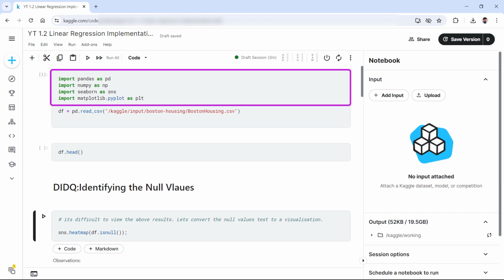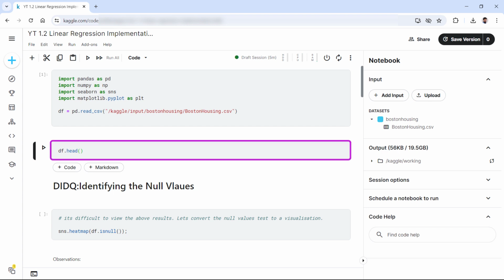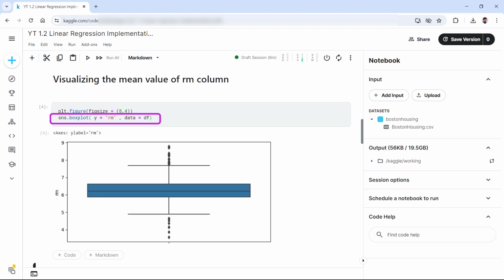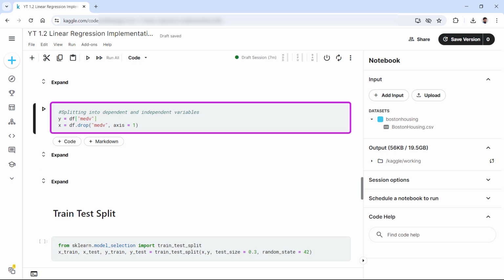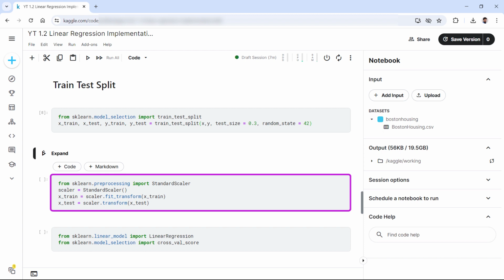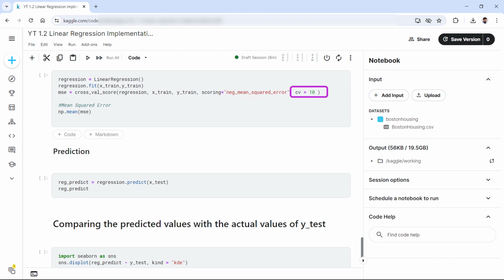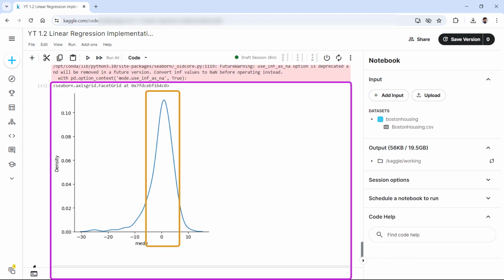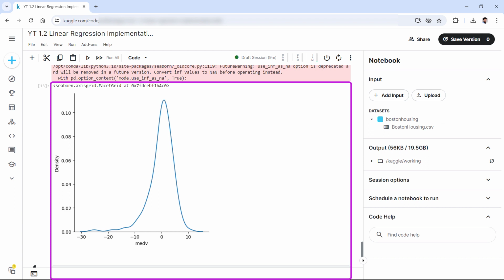1.2 Simple Linear Regression Tutorial in Python | Data Science for Beginners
Welcome to our comprehensive tutorial on building a Simple Linear Regression model in Python! Whether you're a beginner in data science or looking to refresh your skills, this video is designed to provide you with a solid foundation in linear regression using the Boston Housing dataset.

In this video, you will learn:
Introduction to Linear Regression: Understand the basics of simple linear regression and its applications in data science.

Python Libraries for Linear Regression: Learn about essential Python libraries: Pandas, NumPy, Seaborn, and Matplotlib.

Loading and Preprocessing Data: Step-by-step guide to loading the Boston Housing dataset.  Handling missing values using visualization and imputation techniques.

Exploratory Data Analysis (EDA): Inspect dataset structure and contents. Visualize missing data and perform basic statistical analysis.

Data Splitting and Standardization: Split data into training and testing sets (70-30 split). Standardize features for improved model performance.

Building and Training the Model: Create a linear regression model using scikit-learn. Perform cross-validation and evaluate model performance.

Model Evaluation and Visualization: Calculate Mean Squared Error (MSE) and interpret results. Visualize prediction errors using Kernel Density Estimation (KDE) plots.

Ideal for beginners in data science and machine learning.
Practical, hands-on approach with detailed explanations.
Access to all code and datasets via GitHub repository linked in the description.

Timestamps:
0:00 - Introduction
1:20 - Importing Libraries
2:40 - Loading the Dataset
4:10 - Data Preprocessing
6:00 - Exploratory Data Analysis
8:30 - Handling Missing Values
10:20 - Data Splitting and Standardization
12:10 - Building the Linear Regression Model
14:30 - Cross-Validation and Evaluation
16:00 - Prediction and Visualization
18:30 - Summary and Conclusion

Happy Learning!